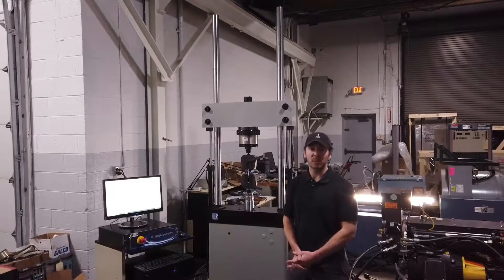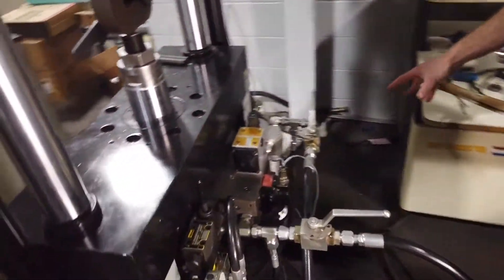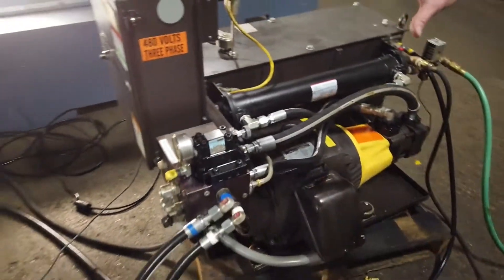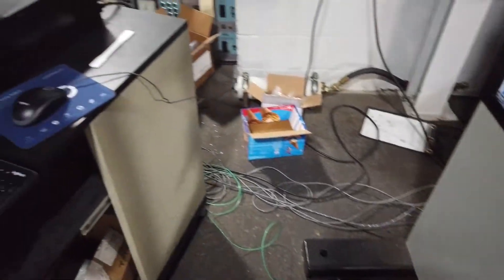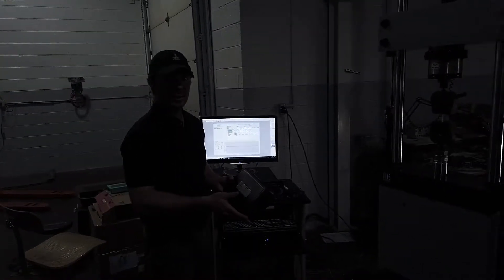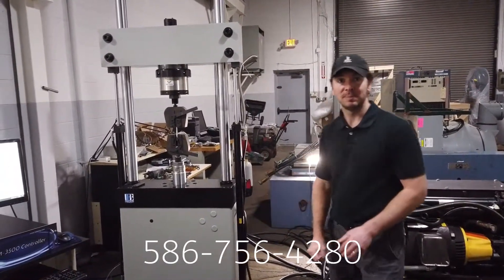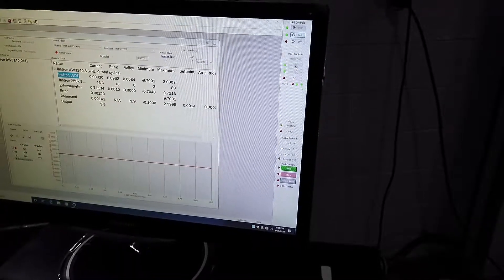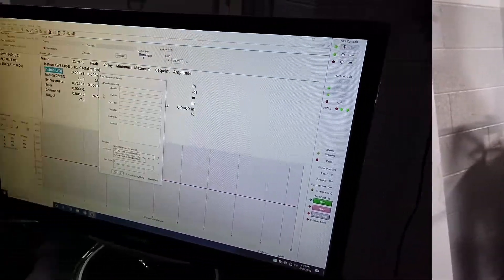55KIP (250 kN) Instron 8502 Dynamic Fatigue Testing System Retrofitted with New Servo Controls